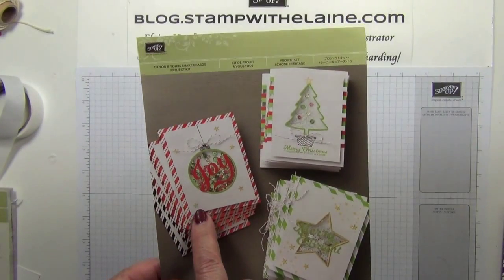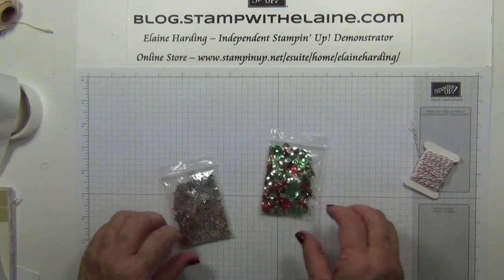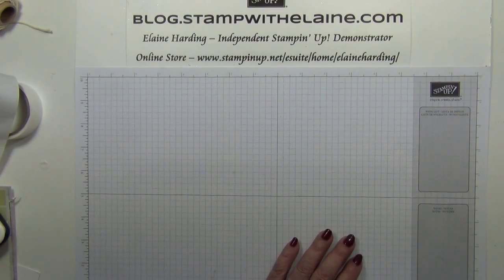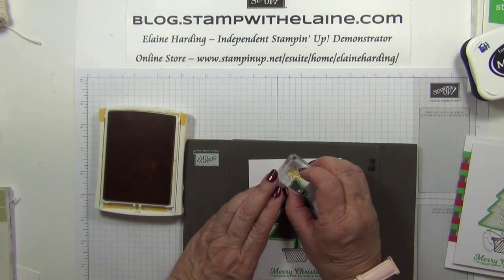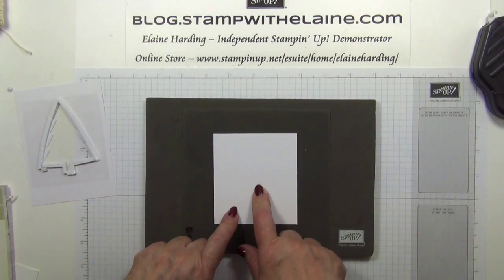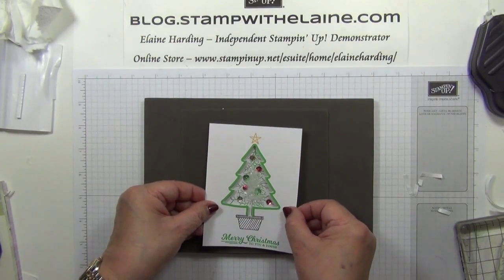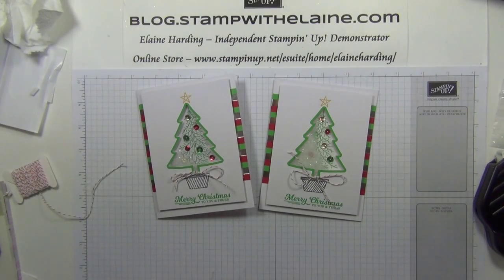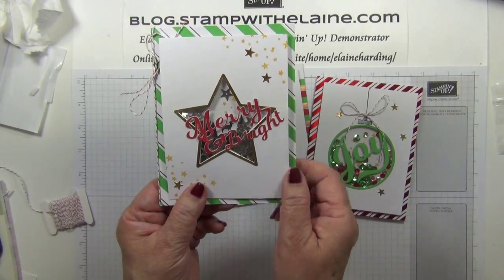128 Wk5 Christmas Countdown To You & Yours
128 Wk5 Christmas Countdown - Tips on To You & Yours Shaker Card Kit by Stampin Up!